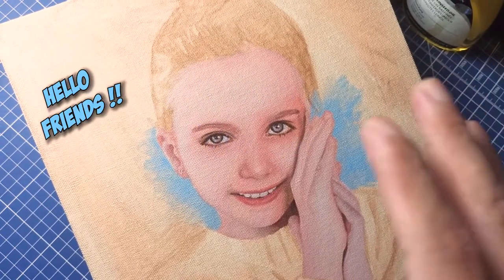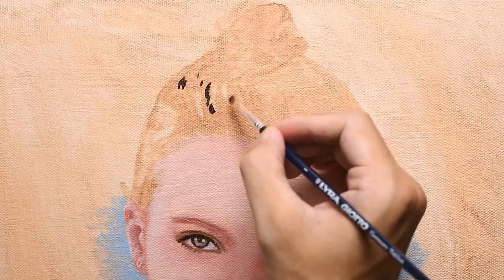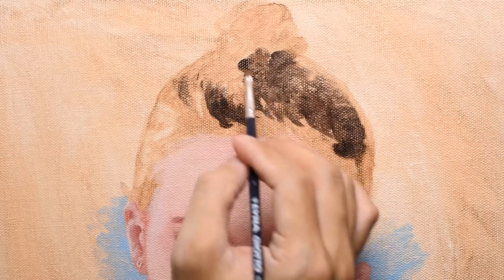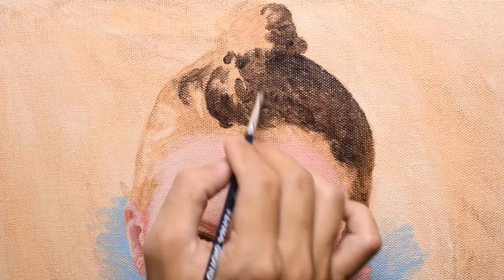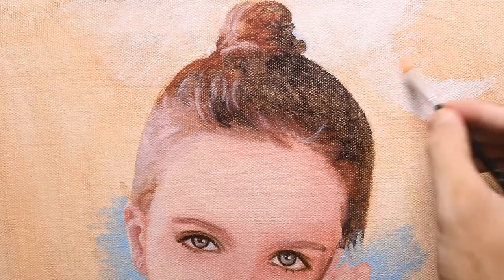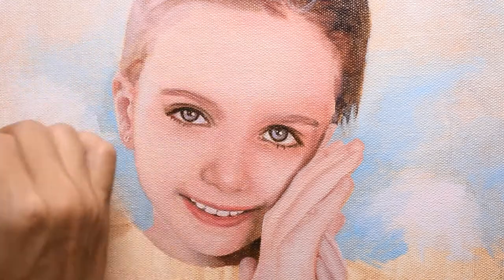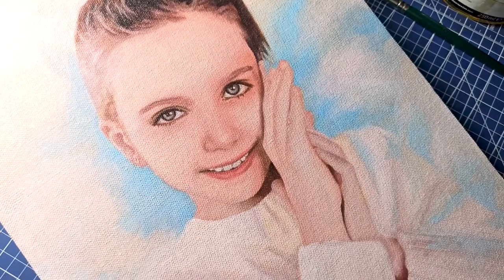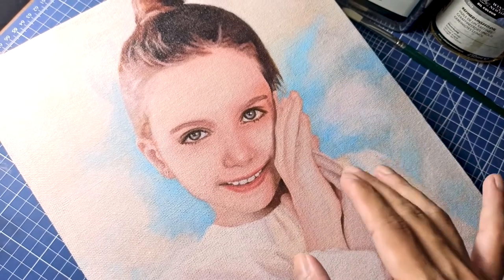Oil Painting Basics Layering Oil Painting || "Yaroslava" Part 2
*GET YOUR PAINTINGS HERE*

Another progression for this painting. Portrait of Yaroslava. Oil on panel 30x40 cm. This is my first colour layer for this painting. The first colour layer for me is just a sketch. A sketch - in colours. This is where I plan the placement of every colour in a painting. The paint is thin, the dark is transparent, the colour isn't solid, and there is no detail yet. So this is not the final look of this painting. There will be another colour layers before I can call this done. ✌️☺️ Have a great weekend to all !! 🥰

Yaroslava ► @ yaroslava_shmatova

All musics in this video: Composed by me